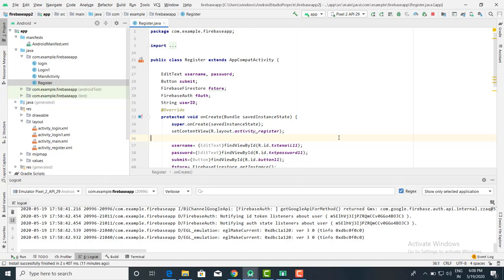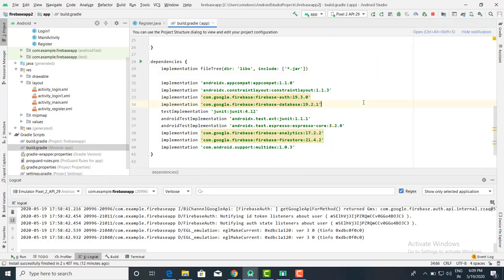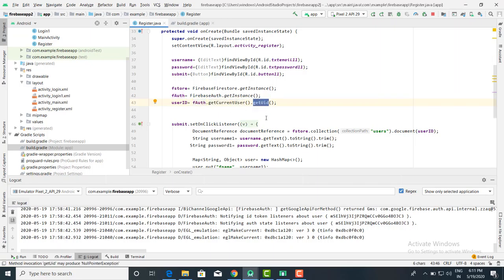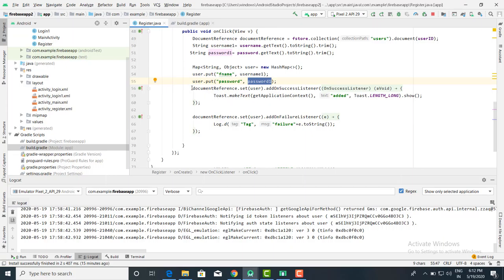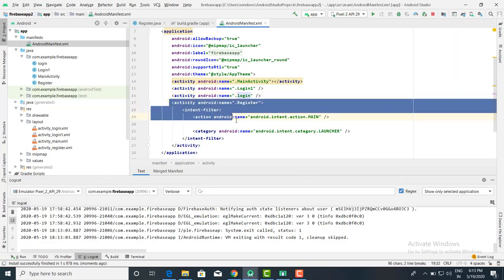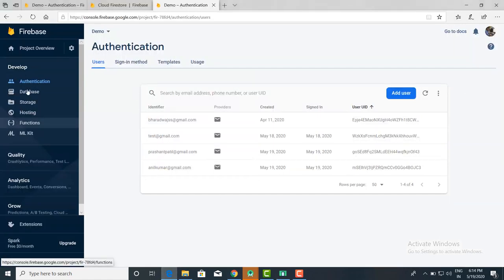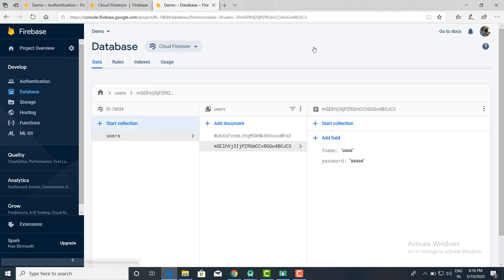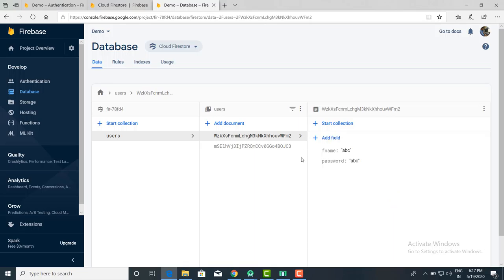Android Lecture 18